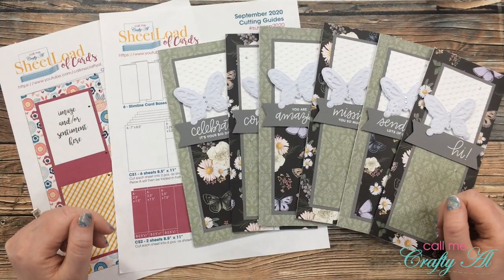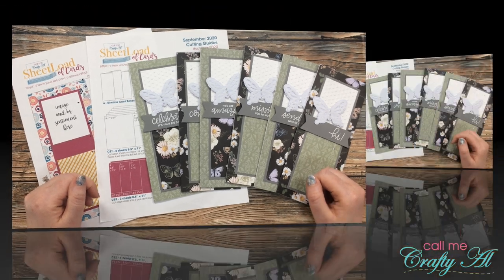SheetLoad Showcase | September 2020 | Collaborator Cards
Thanks so much for stopping by, crafty friends! Today I am back to share with you a look at all of the cards the collaborators made using the September 2020 SheetLoad of Cards!

HaPpY cRaFtInG!
   Alicia
   Call Me {Crafty} Al